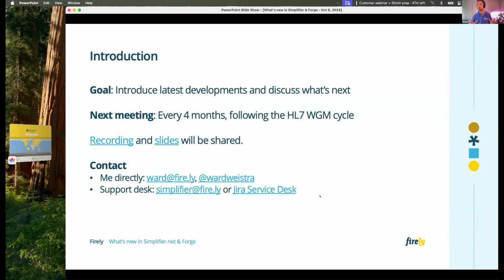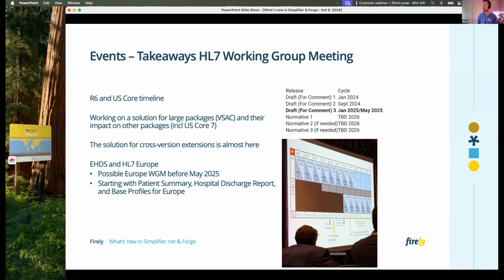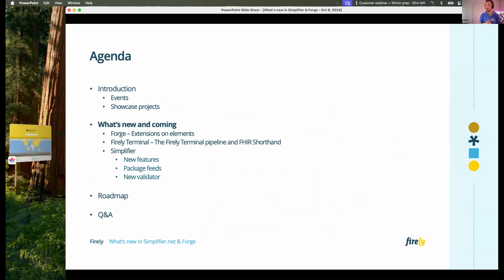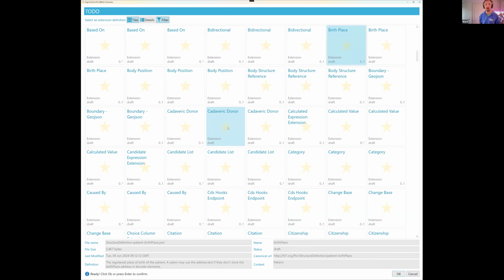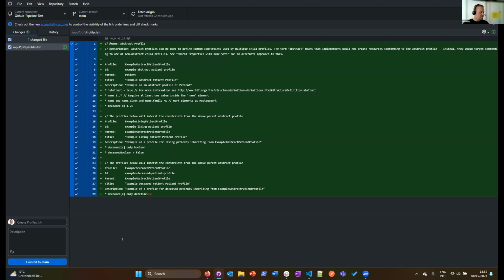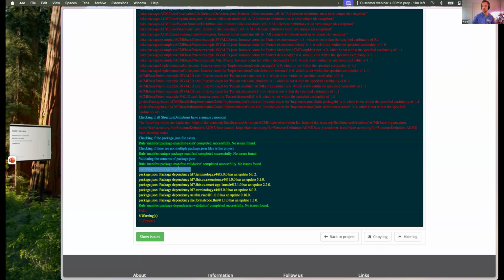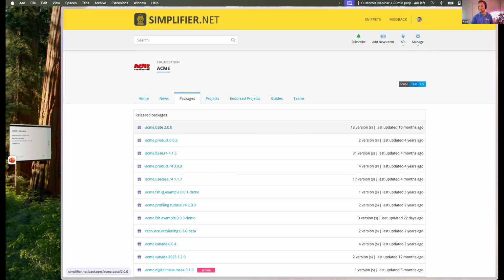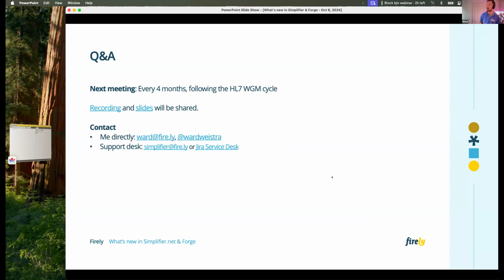What's new in Firely's Simplifier.net & Forge - Oct 2024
Thank you for joining our webinar!